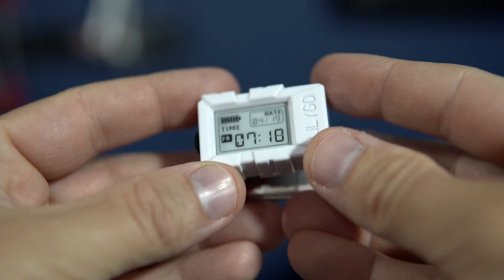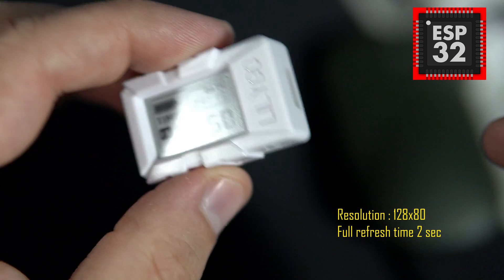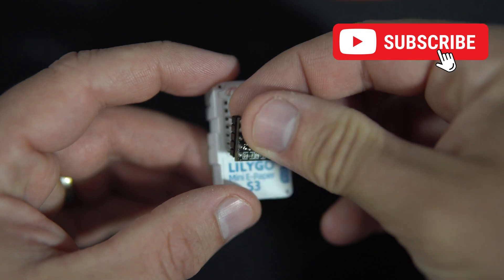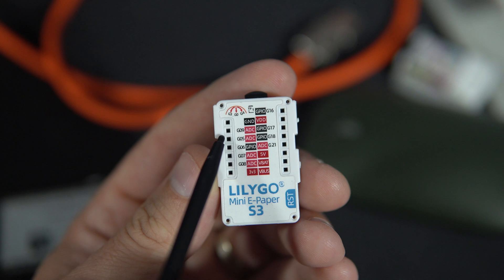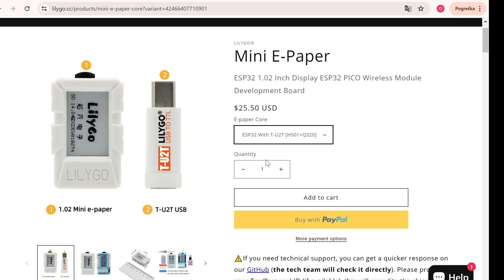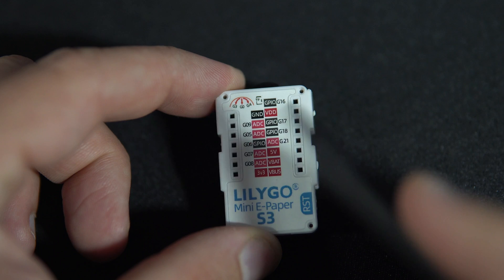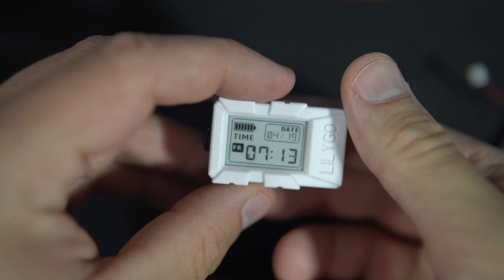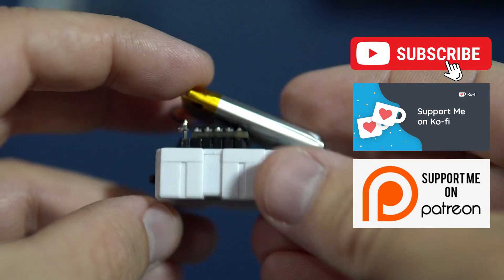Mini E-Paper : Unbelievable Battery Life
You don't see this very often on this channel: an E Ink or e-Paper display. It's the smallest I could find. If you remember in the past, I used some bigger E Ink displays like the Lilygo T5, M5Stack Epaper, a soldered 6" display, and a soldered 10".

E Ink displays are usually bigger, and the reason why I don't use them more often is that they are slower than LCD or AMOLED displays.

🔗Links:
🔧Parts: